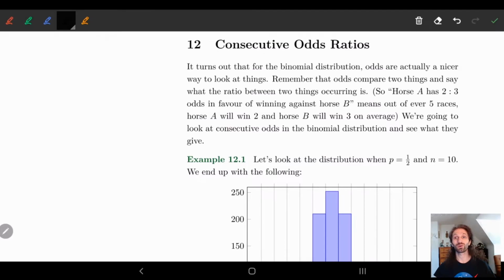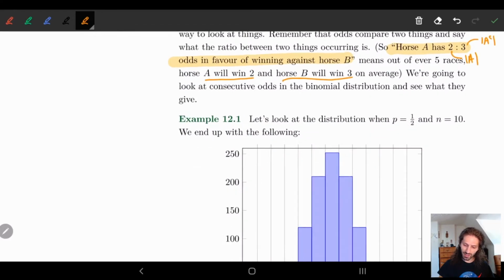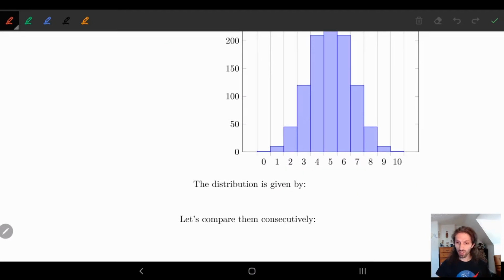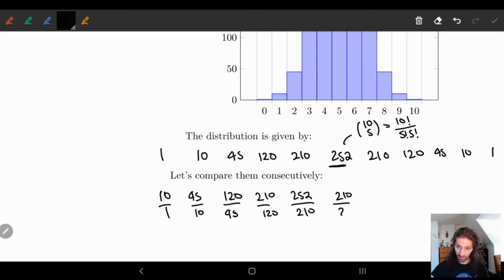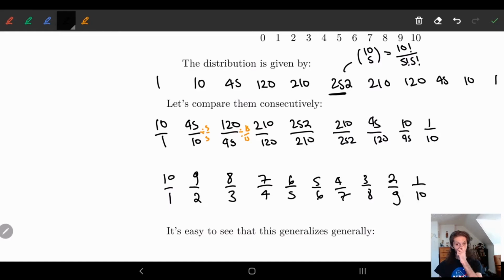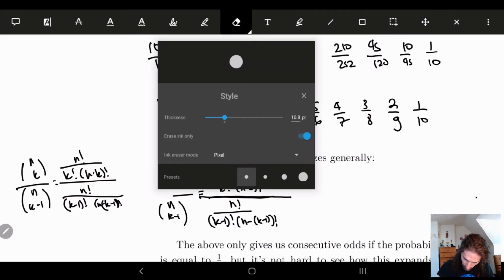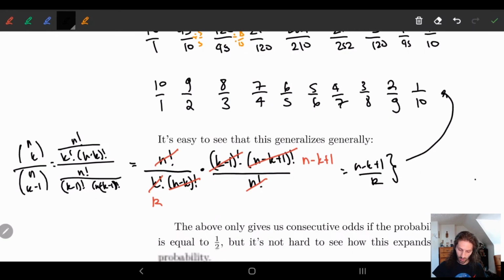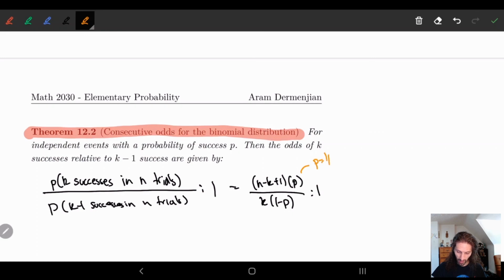12 Consecutive Odds Ratios - Part 1 | Definition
We define consecutive odds ratios.